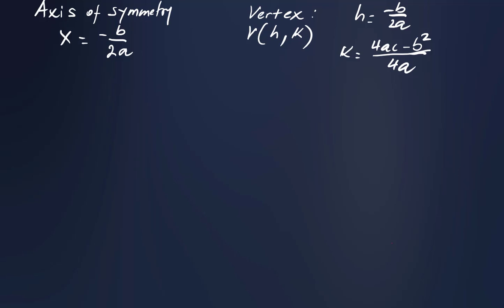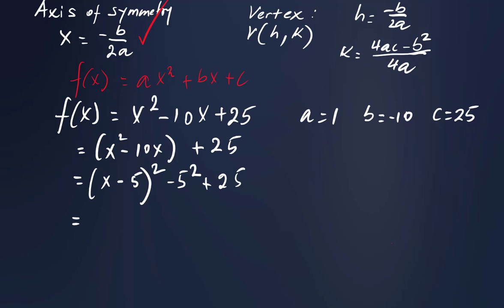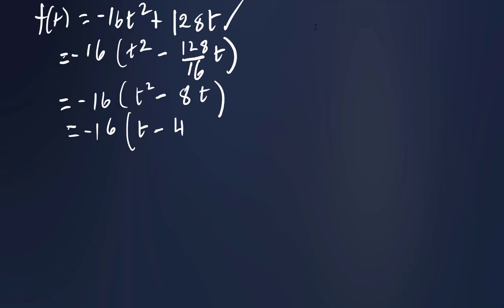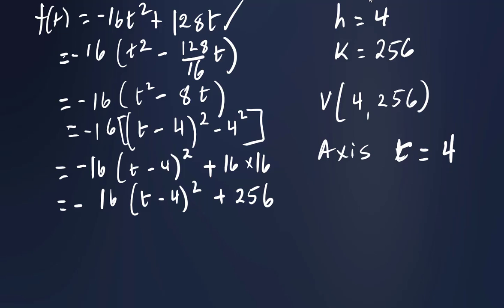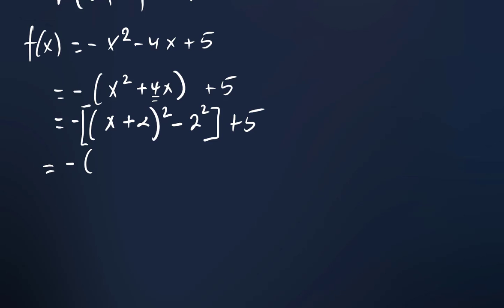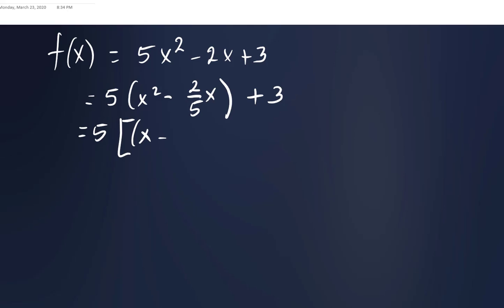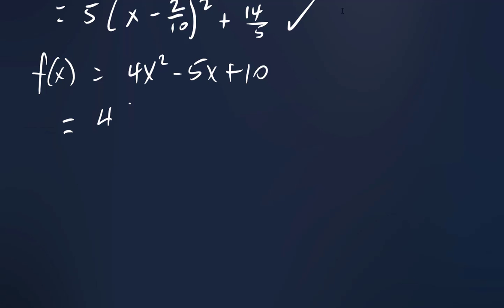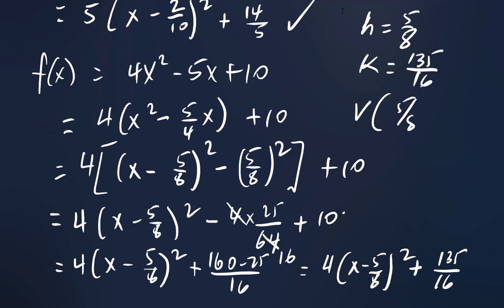Quadratics Part 3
Practice video to find vertex and axis of symmetry.